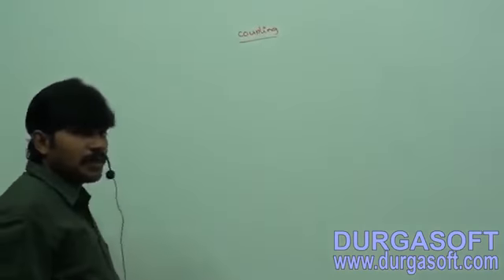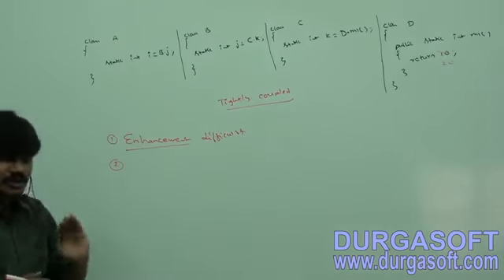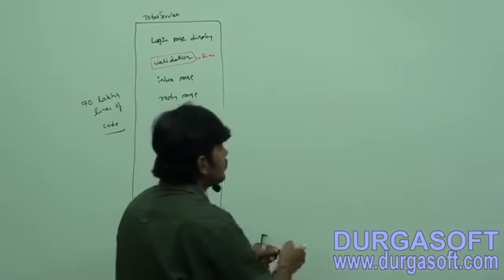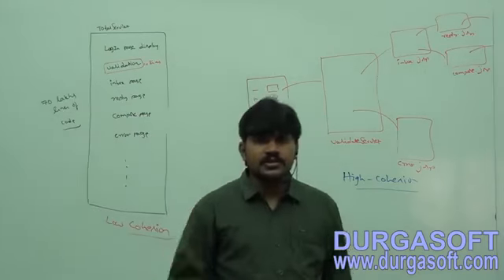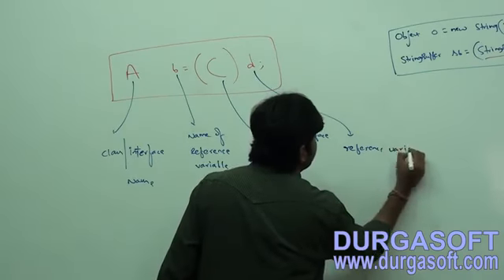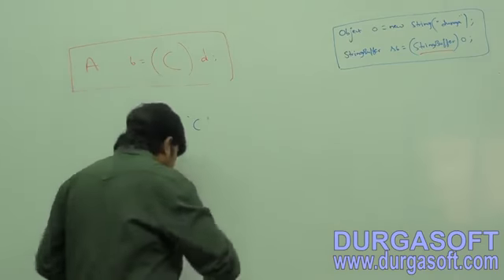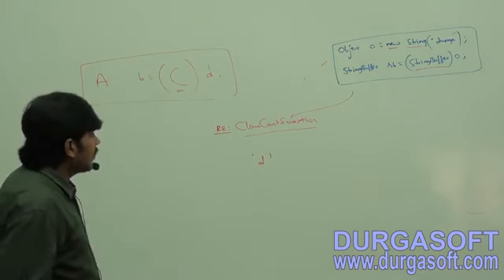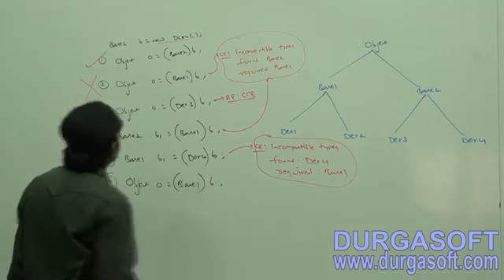Java OOPS Concepts By Durga Sir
Core Java Object Oriented Programming Concepts By Durga Sir for Beginners